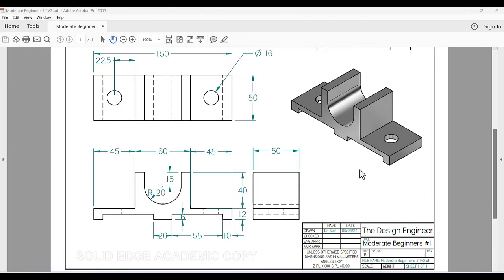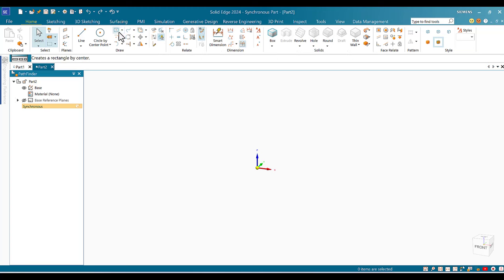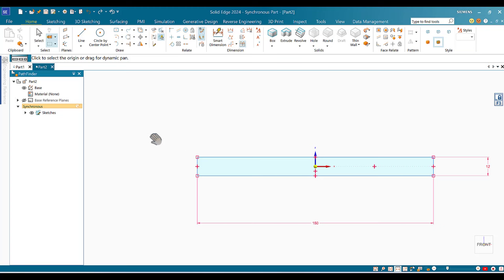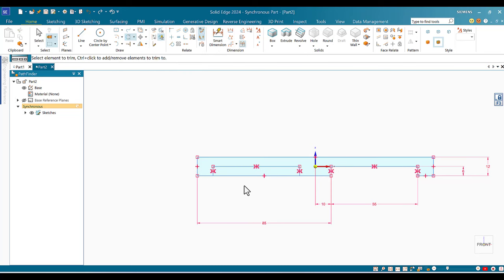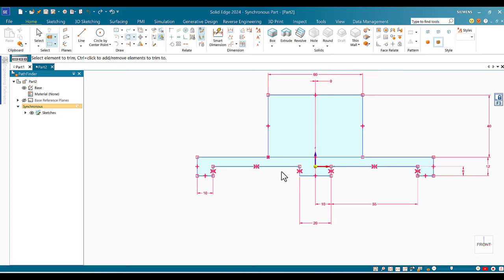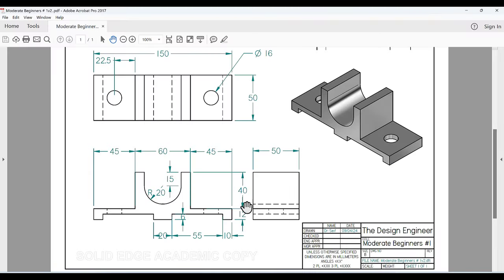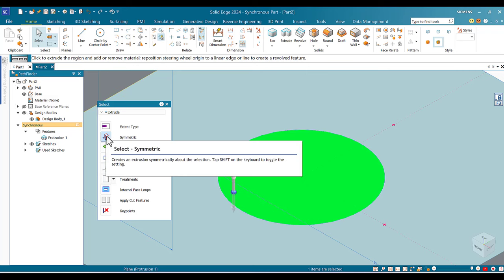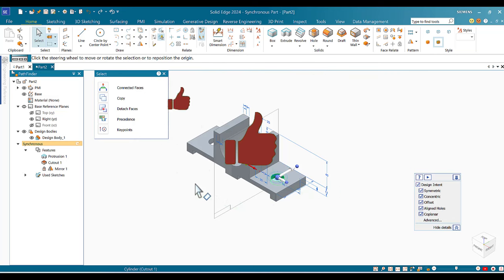Solid Edge 2024 Tutorial - Moderate Beginners # 1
This video is the first in the Moderate Beginners videos for learning Solid Edge using the 2024 version. The video covers essential tools such as developing the part, extrusions, and standard drawing tools. If you are new to Solid Edge, I recommend watching the introduction videos: Introduction to Solid Edge - Part A, B & C Then watch the Absolute Beginners videos. If you are interested in getting a copy of the PDF dimensions of this video, please use the following Note: This video is recommended for early and beginning levels using Solid Edge 2024. To download a free copy of Solid Edge, please use the following links
1. For Students or Teachers – Academic version

2. For Personal use ONLY – Community version

Timecodes
00:00 – Introduction.
01:56 – Start solid edge - How to show the pathfinder if it disappears and how to lock the drawing to a particular projection plane
05:00 – Using a rectangle by two points to draw one of the grooves in the base and the mirror command to make the second on the base.
07:45 – Drawing the upper part (How to lock the dimensions and have the drawing precisely along the center line).
12:30 – Extrusion using the Select Command.
13:00 —Creating the two holes and Locating the circles precisely in the center of the two top planes.
17:45 – Concluded remarks